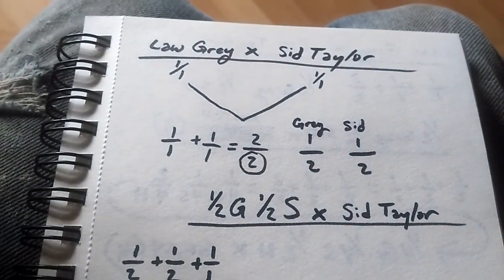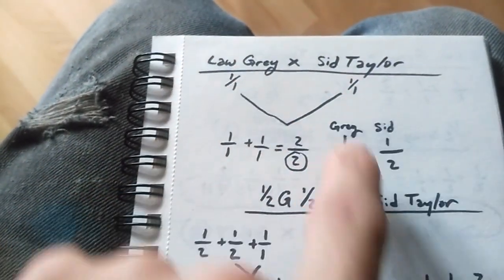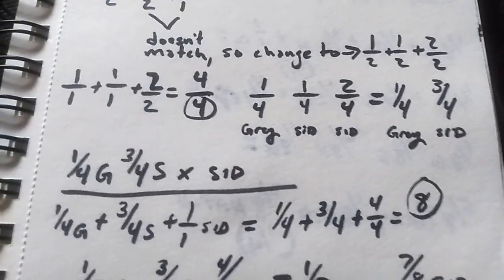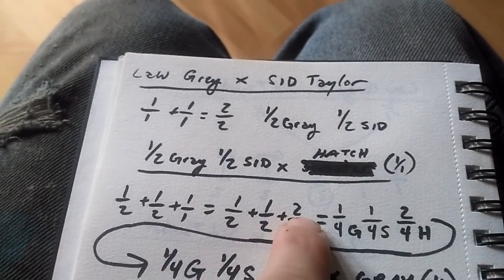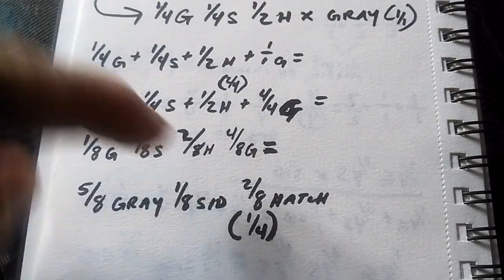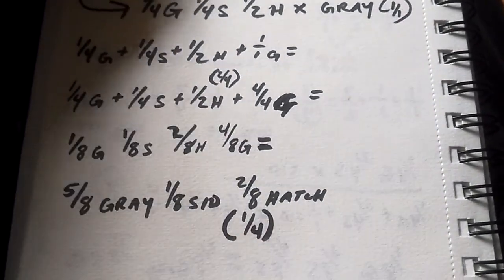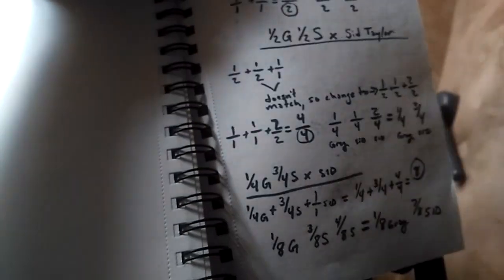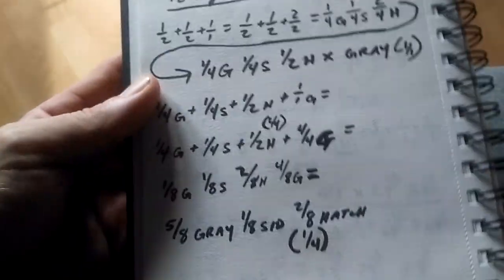What if I Cross....Part 1